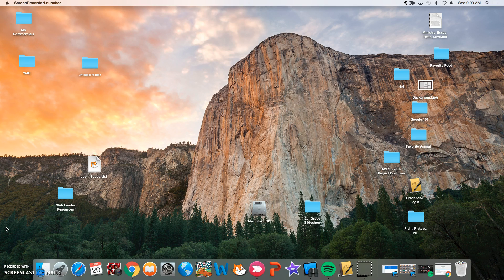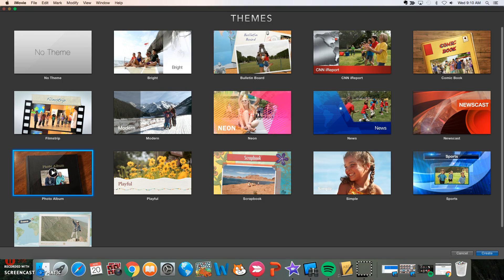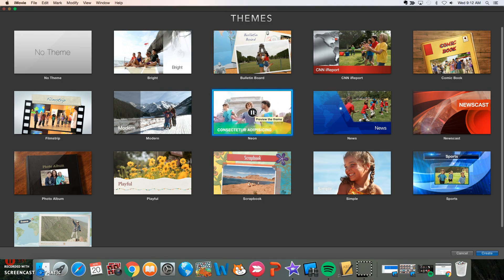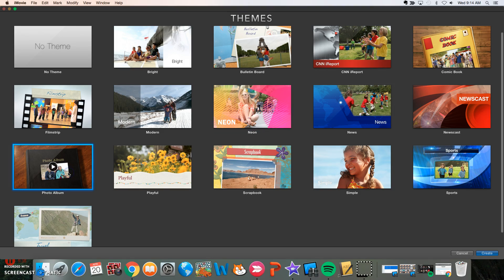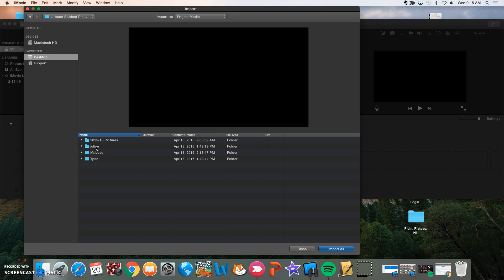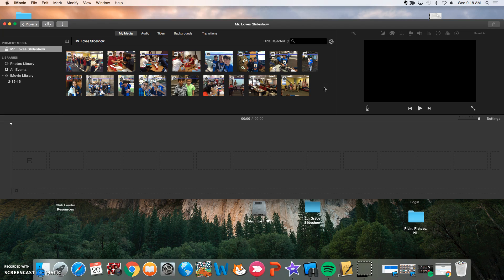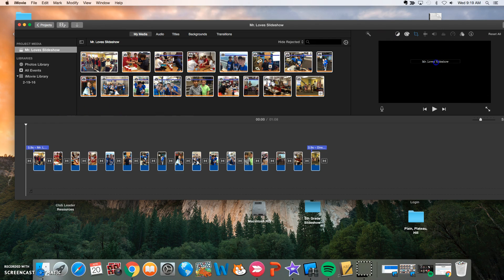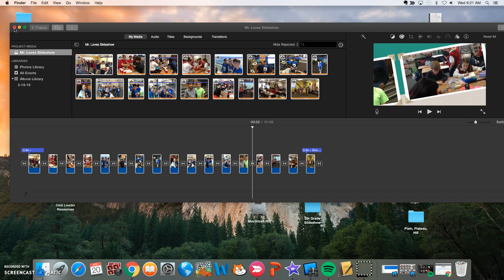How to make a slideshow using iMovie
Learn how to make a slideshow using iMovie.